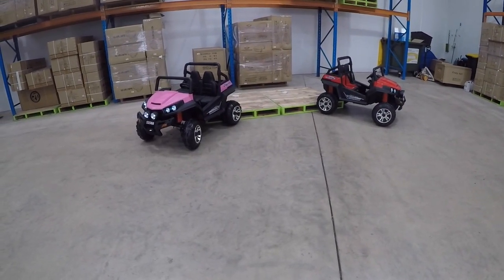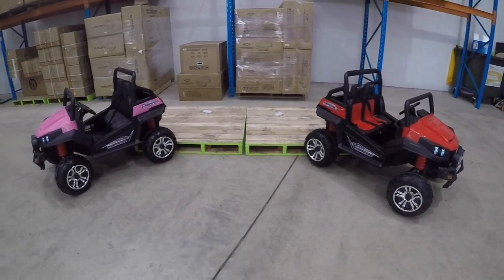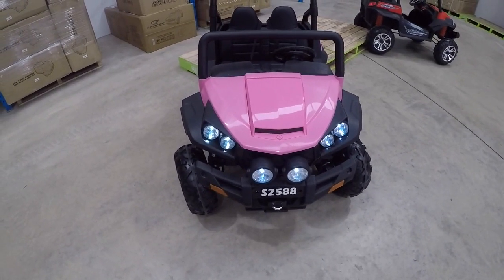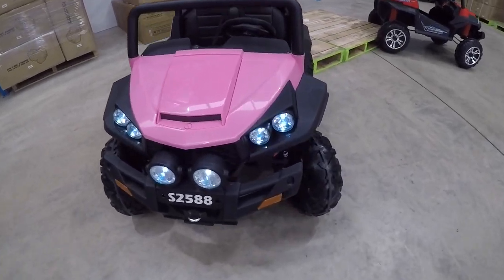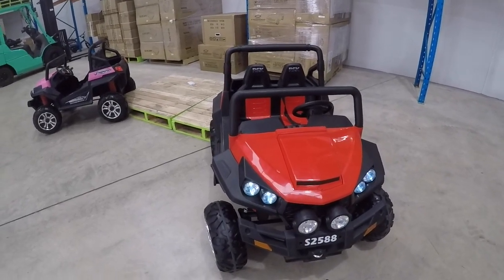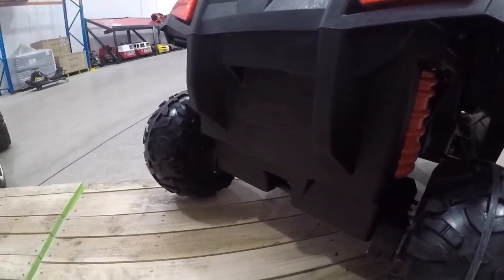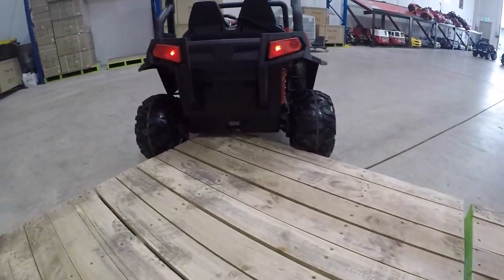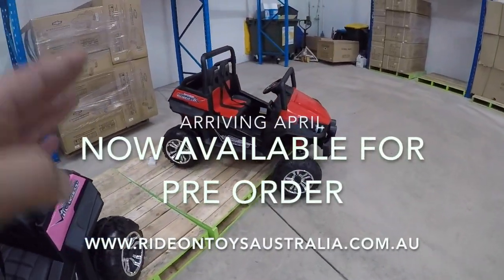Comparison of True 24Volt to 12Volt